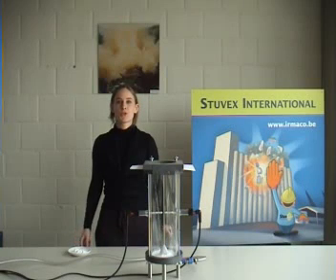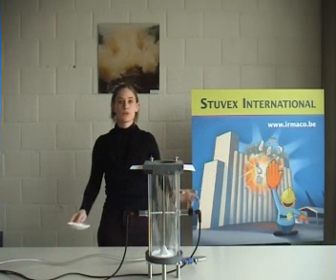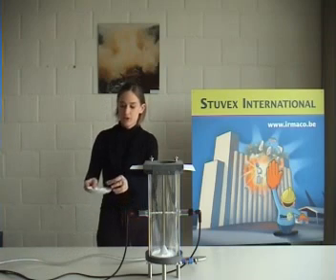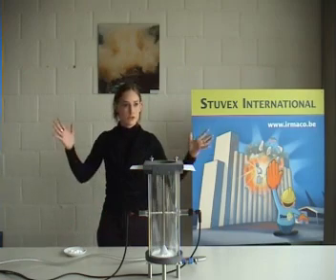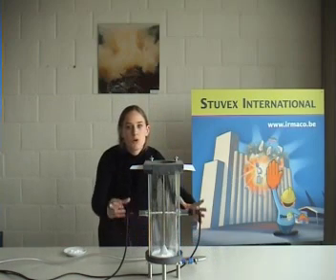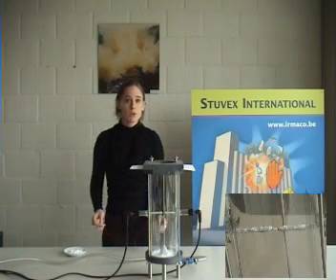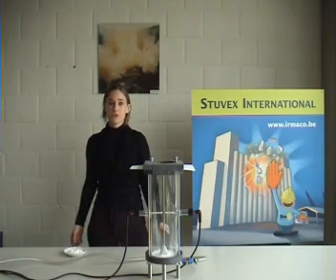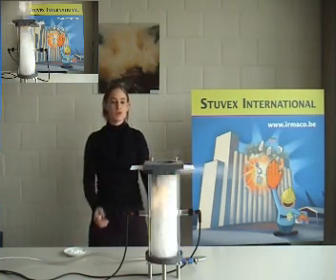Аспирация - взрывоопасная пыль, industryall.biz